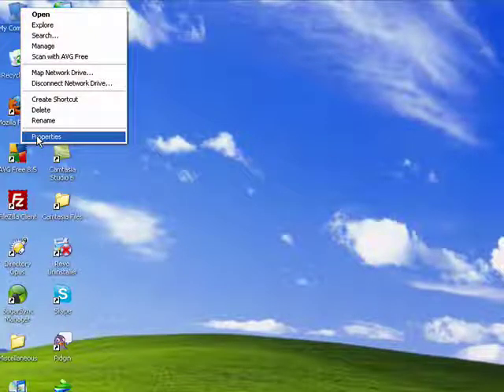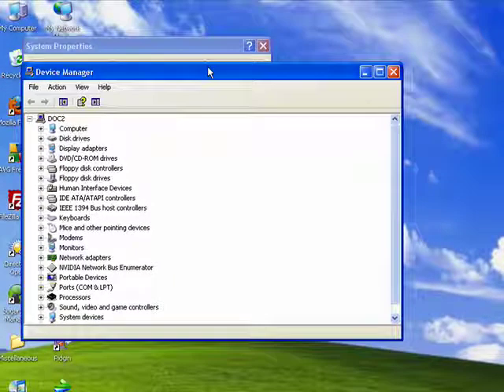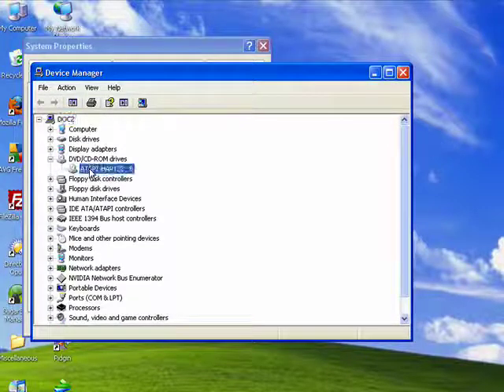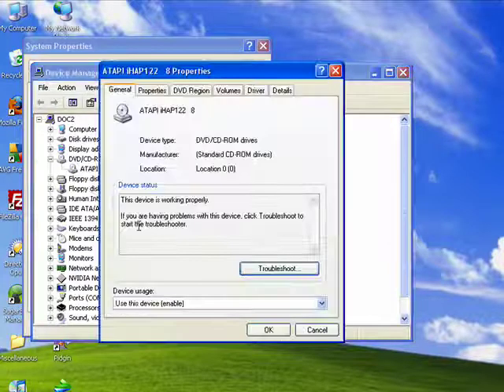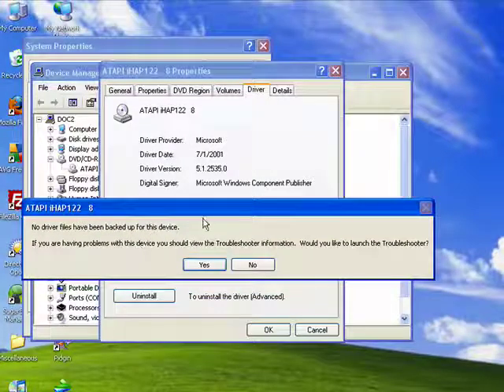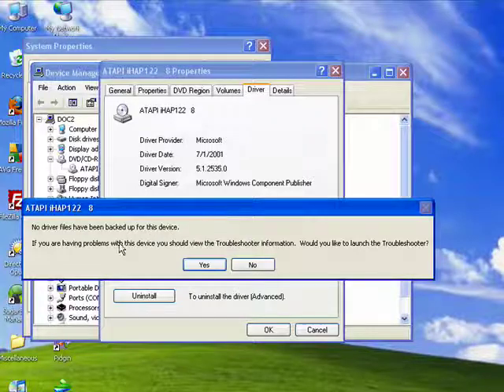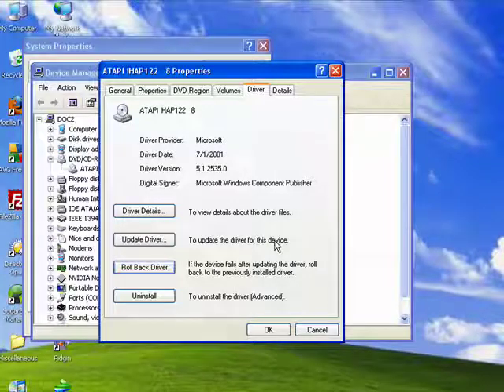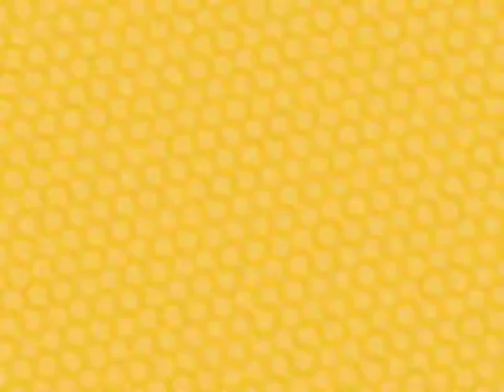How to rollback a device driver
A PC can connect to an unlimited number of devices. Printers, scanners, DVD players, TV cards, external hard drives, and so much more.  A Internet tutorial by butterscotch.com.